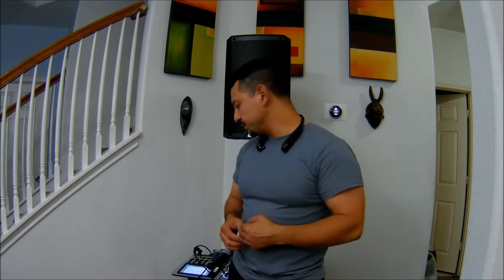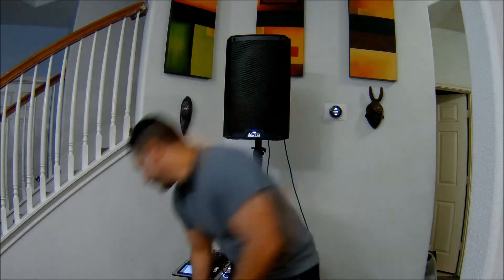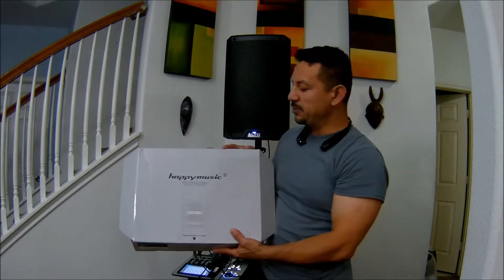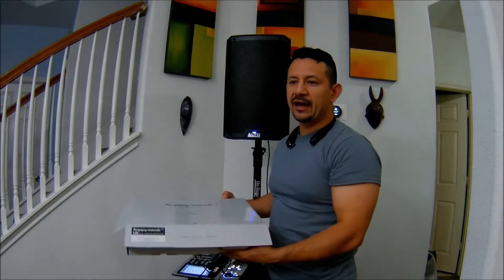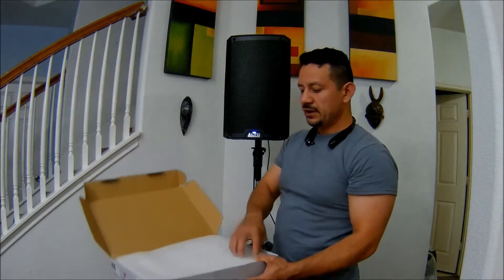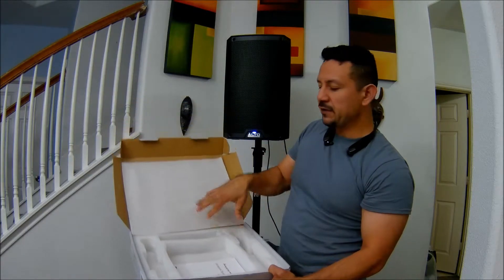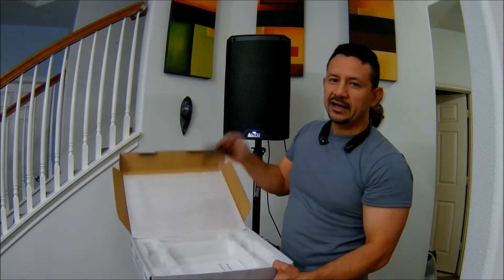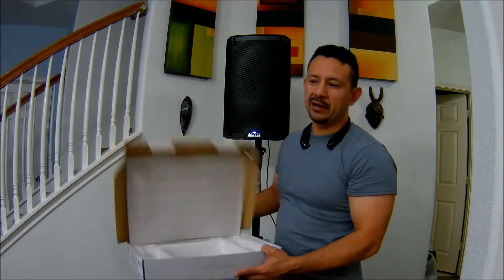Happy Music UK38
Review for Happy Music UK38 dual microphone wireless system.